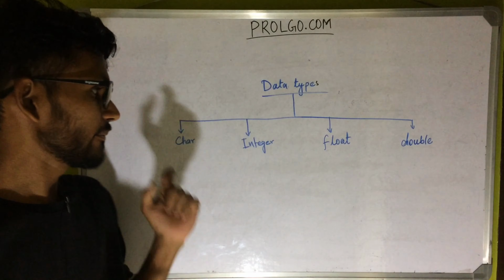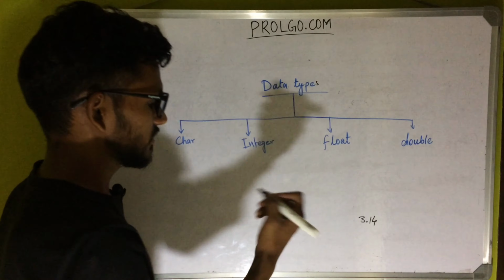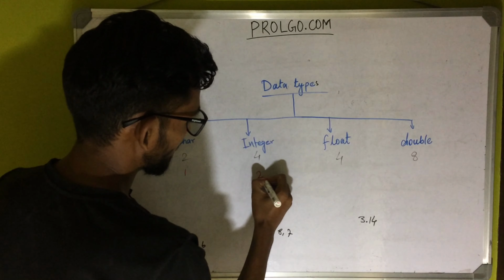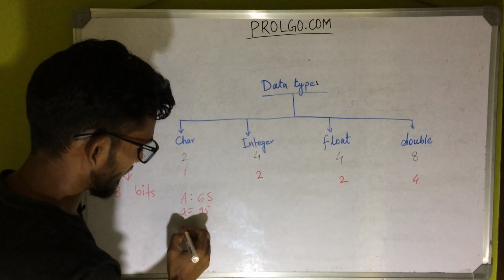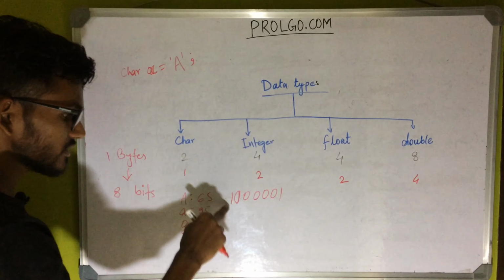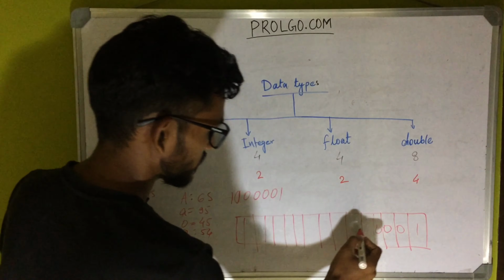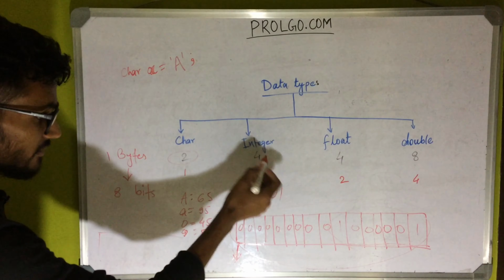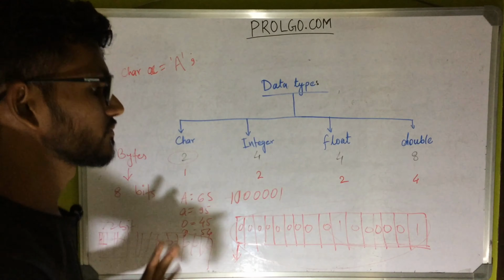1.3 Basic Data types in C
Data types in C. Learn about basic data types in C. Data types in C programming.